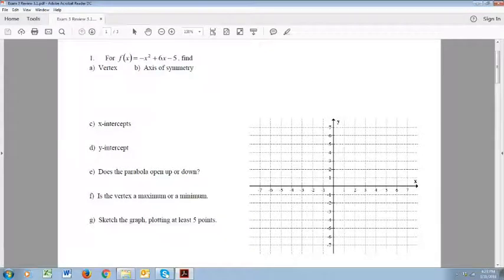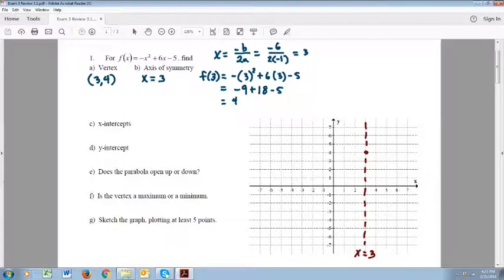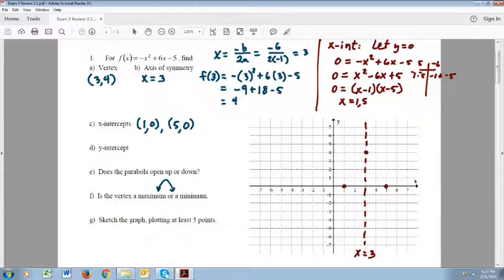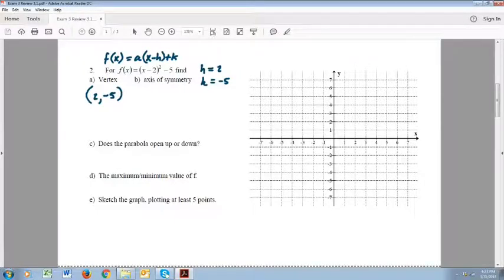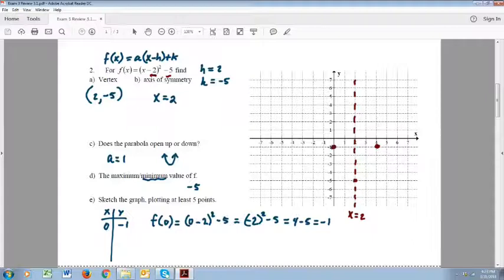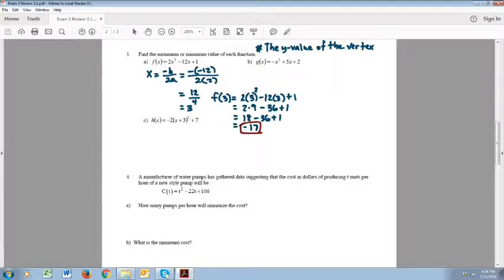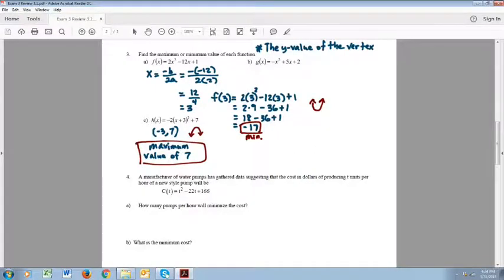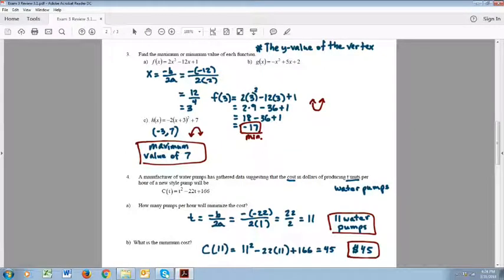Exam 3 Review 3.1